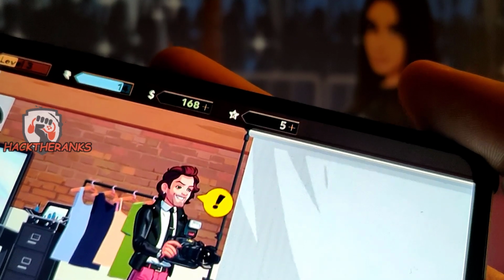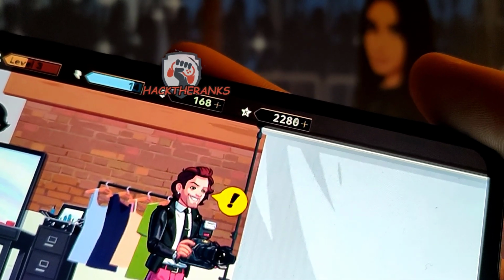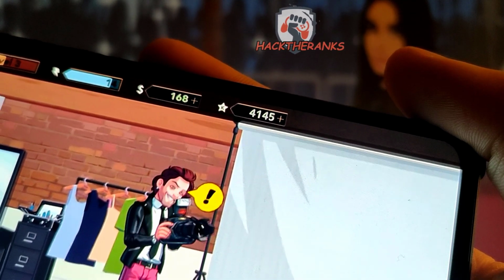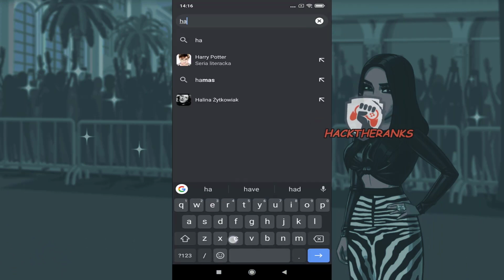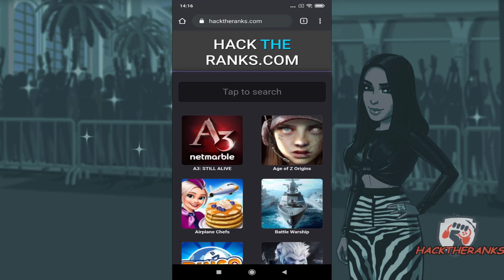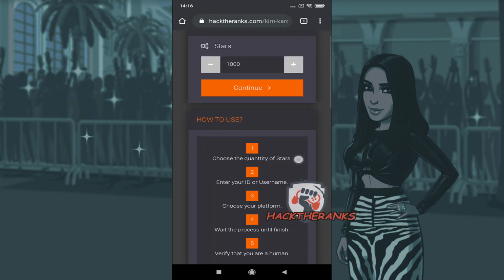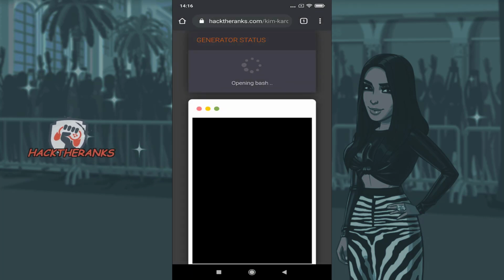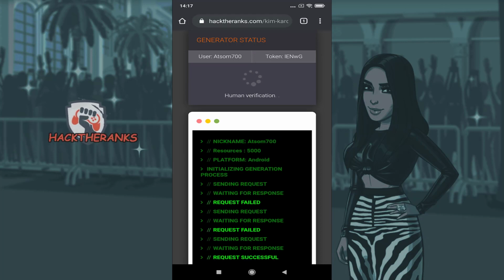😝 How To Hack Kim Kardashian: Hollywood 2022 ✅ Easy Tips&Tricks To Get Stars 🔥 iOS and Android 😝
😝 How To Hack Kim Kardashian: Hollywood 2022 ✅ Easy Tips&Tricks To Get Stars 🔥 Working on iOS and Android 😝

Hi there pros! In this video tutorial I would love to explore this update Kim Kardashian: Hollywood hack for Android or iOS phone or tablet. Using this Tips&Tricks anyone can easily get alot of Stars and improve gaming fun. Everything you require to do is stick to our video guide. Enjoy!

How to hack Kim Kardashian: Hollywood? It is a pretty easy Tips&Tricks, if you follow these tutorial, you'll be able to do it in just a matter of minutes.